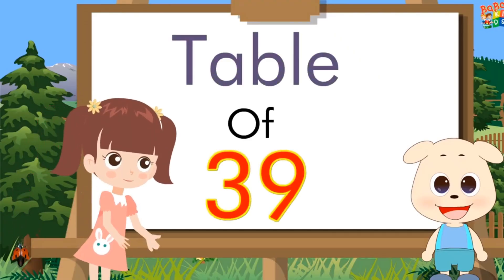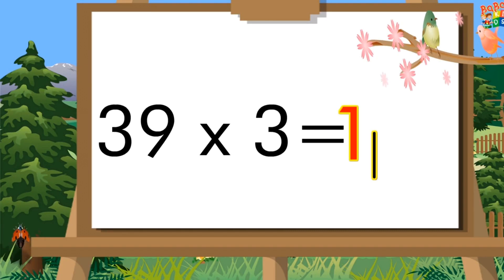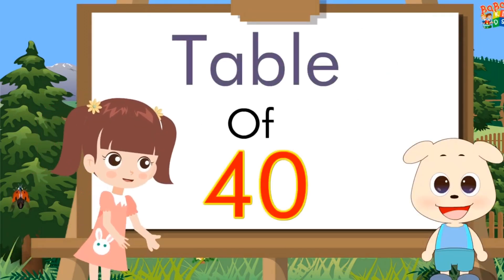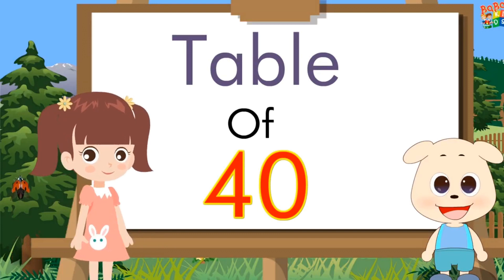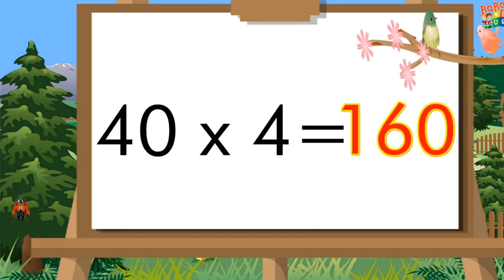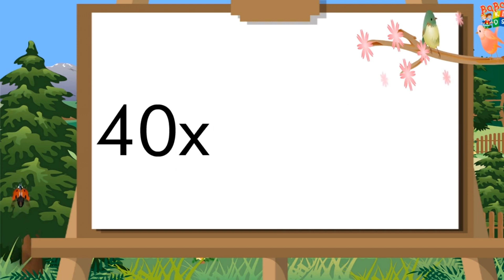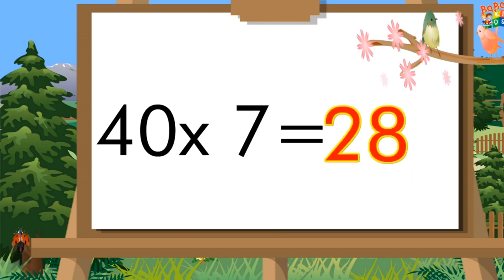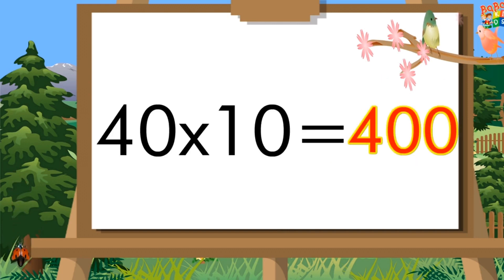Table of 39 and 40 | 39 aur 40 ka table | 39 40 Pahada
Table of 39 and 40| Table of 39| Table of 40 | 39 and 40 table | 39 aur 40 ka table| 39 and 40 table| 39 and 40 ka table| 39 aur 40 ka table